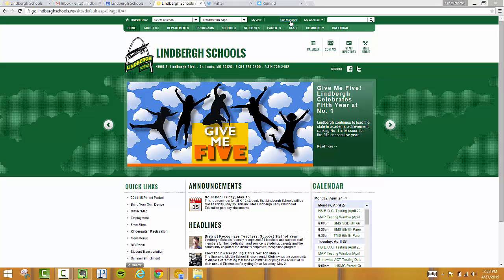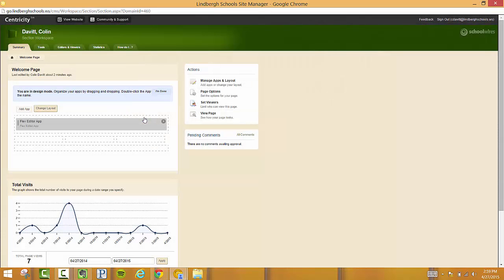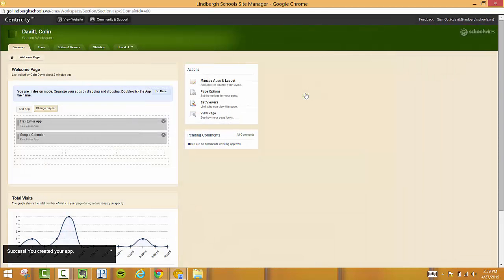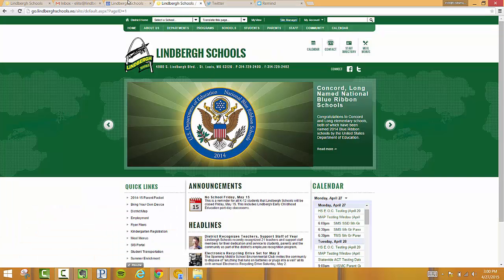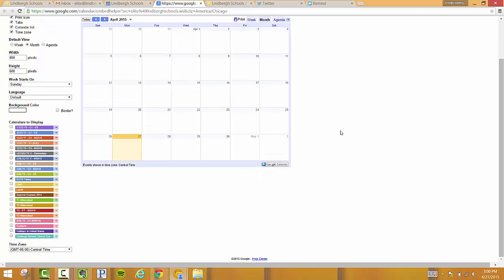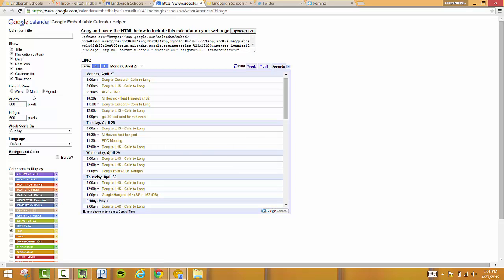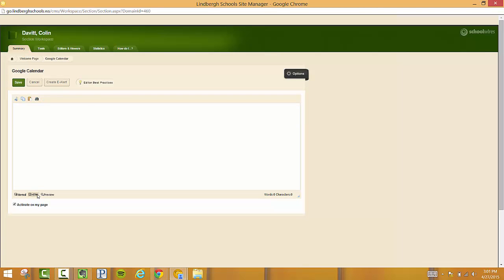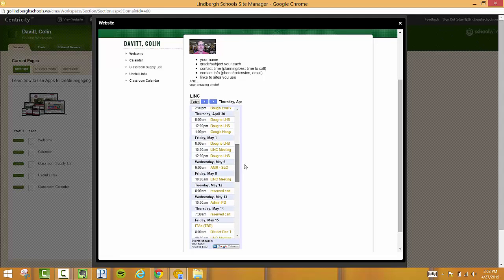Embed Google calendar agenda view into your Schoolwires site.